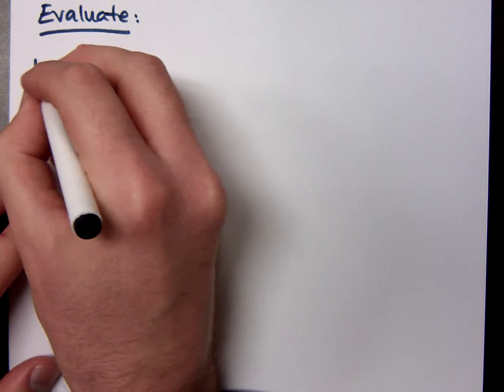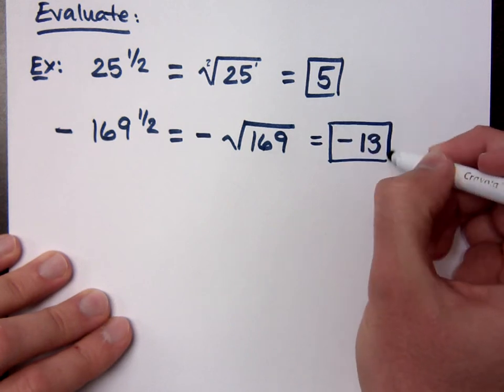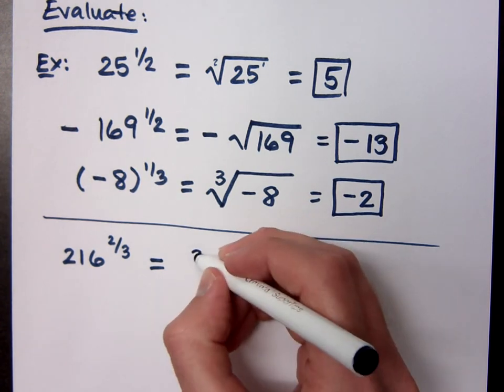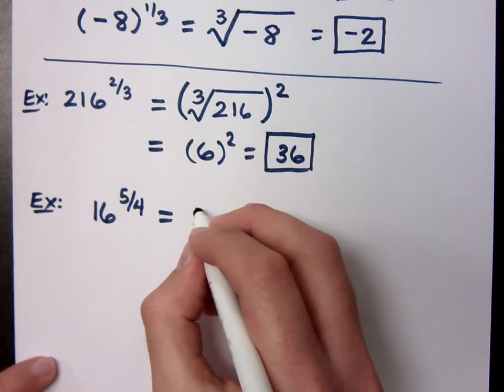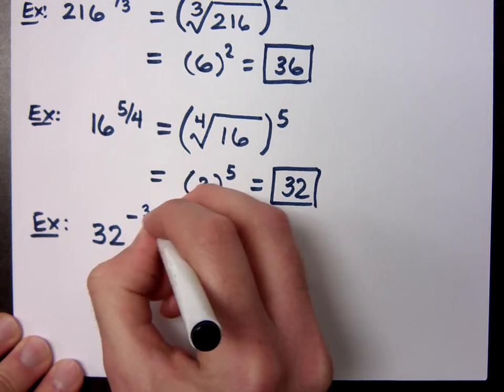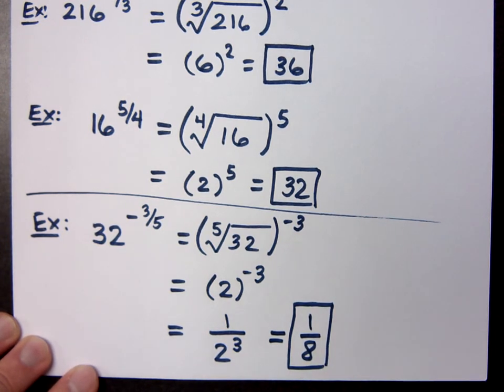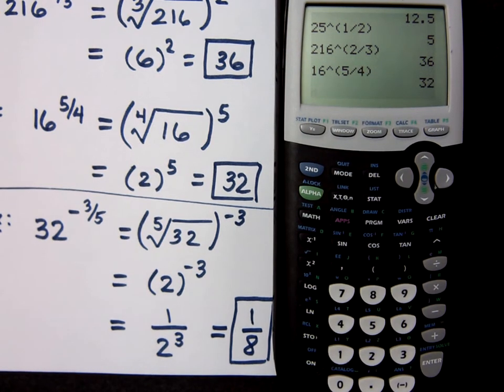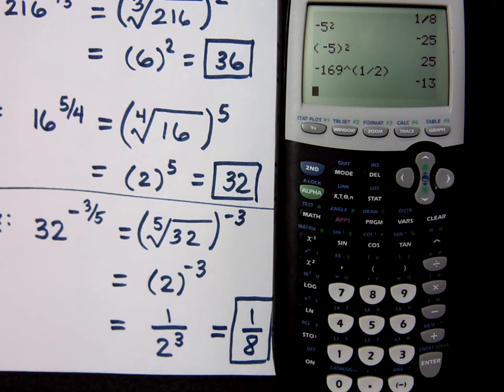intermediate algebra 120